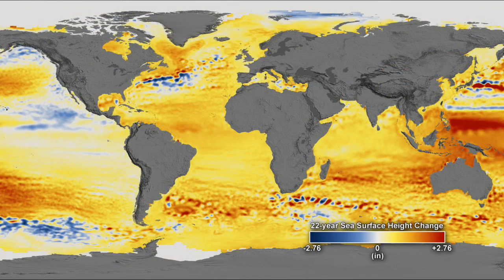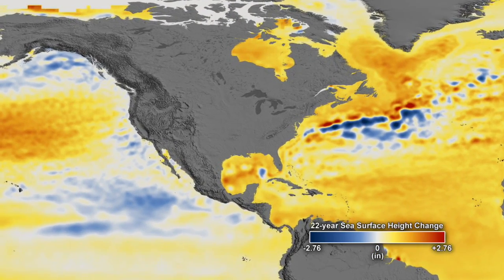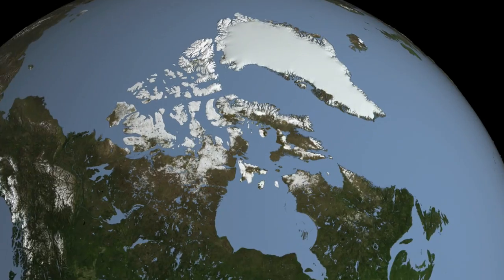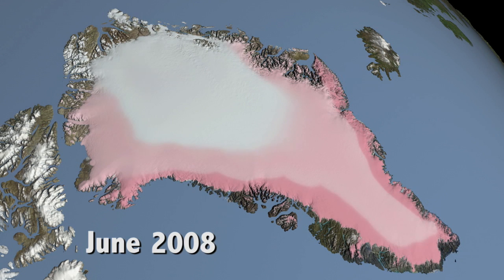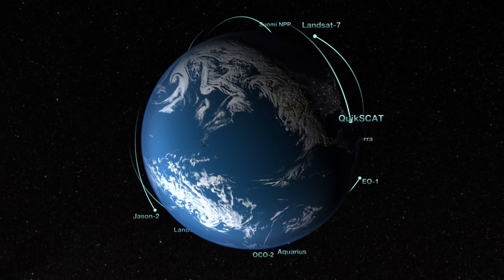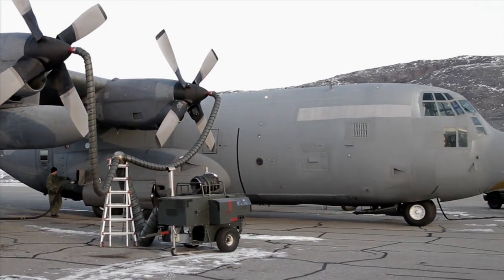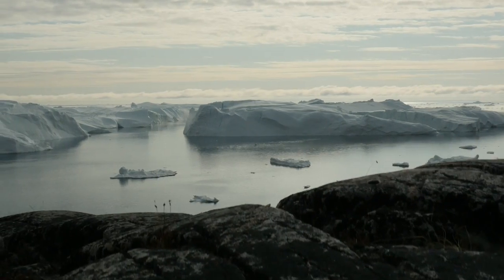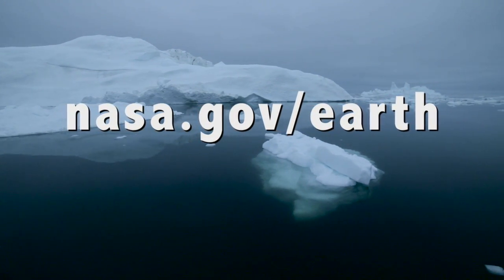NASA | Sea Level Rising: Interview with Tom Wagner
Earth’s rising seas are some of most visible signs of our warming planet. Over the last 20 years, NASA satellites, airborne missions and field campaigns show a steady rise in global sea levels as the world’s polar ice sheets melt. As the Earth continues to warm, new research suggests sea levels could rise by as much as several feet in the next 100 years. Sea level rise is one of the biggest environmental challenges of the 21st Century, and NASA research is helping us understand how much our oceans will rise, and how fast that will happen. Hear from NASA scientists about the latest research on rising sea levels and melting polar ice. See surprising new views of ice loss in Greenland and Antarctica, and talk about the consequences of our rising oceans.